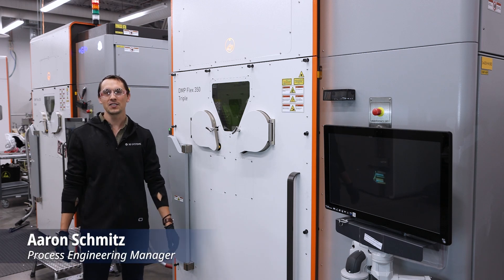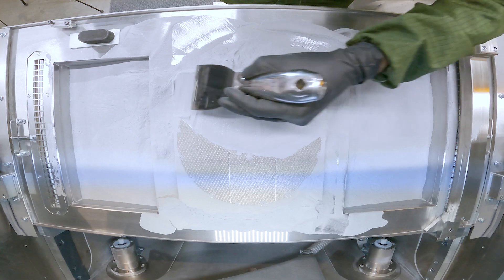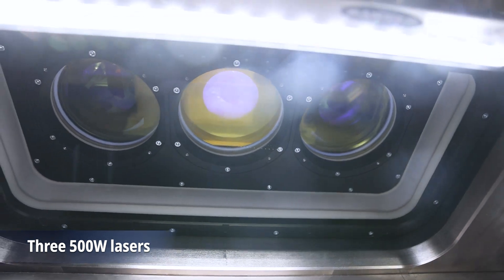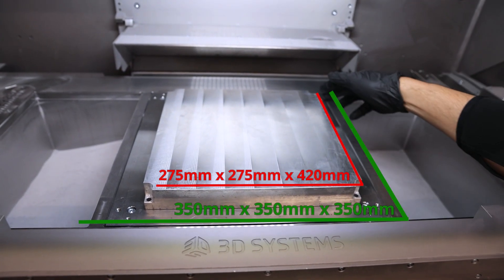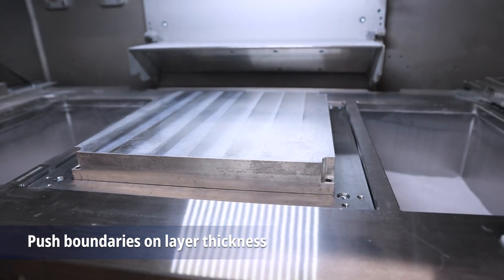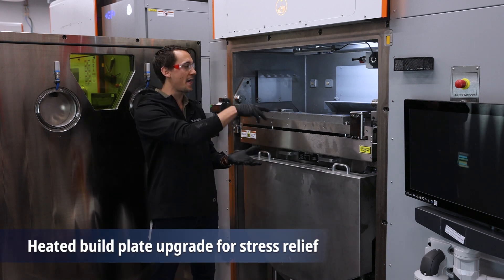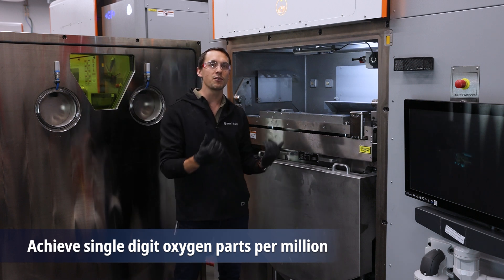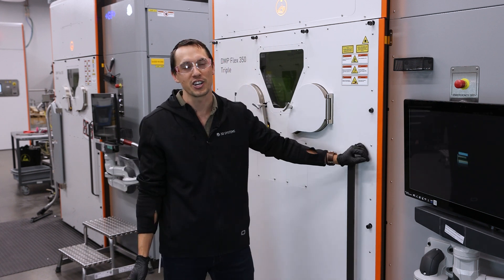3D Systems DMP Flex 350 Triple - 350 x 350 x 350mm (Dual Volume)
Acompáñanos a explorar la DMP Flex 350, la solución de vanguardia para la fabricación aditiva de metal. Este video destaca sus características avanzadas, incluyendo producción de alta calidad, compatibilidad versátil con materiales y una integración eficiente del flujo de trabajo. Perfecta para industrias como la aeroespacial, automotriz y de atención médica, la DMP Flex 350 eleva tus capacidades de producción mientras asegura una fiabilidad y velocidad incomparables. No te pierdas la oportunidad de transformar tus procesos de fabricación